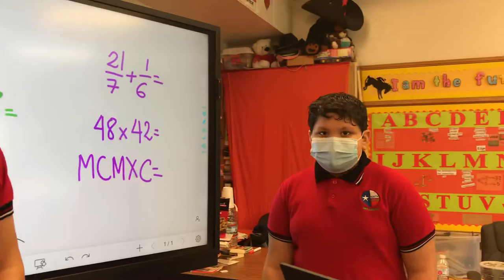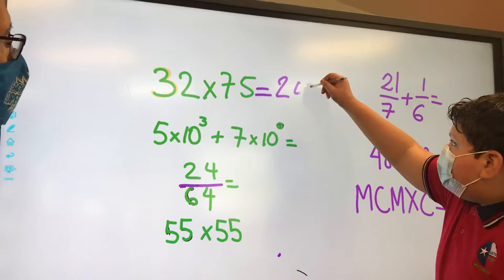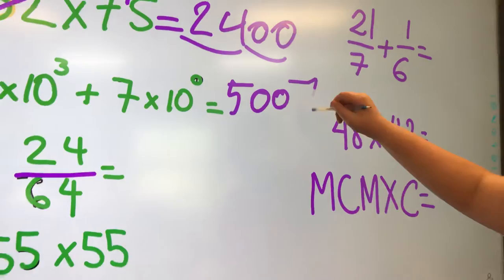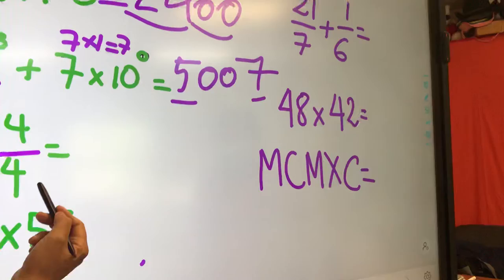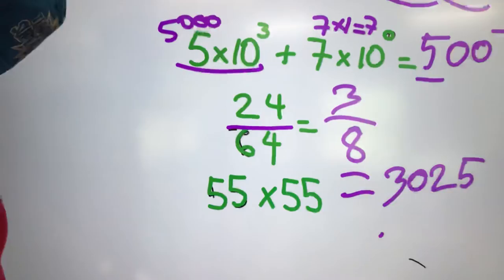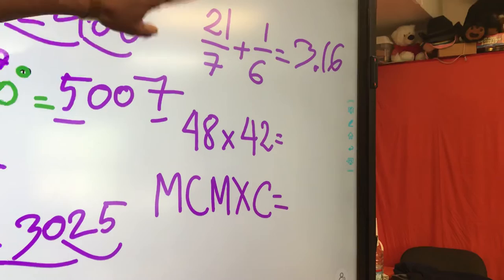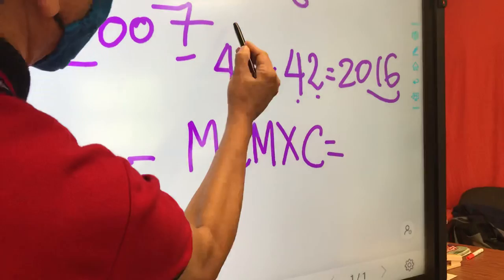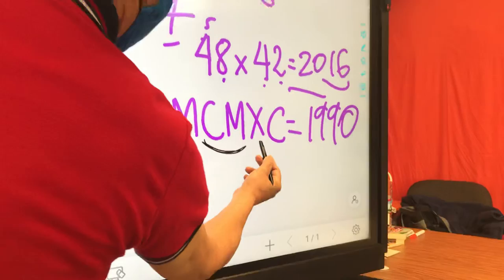Math Olympiad champion is demonstrating skills on number sense questions